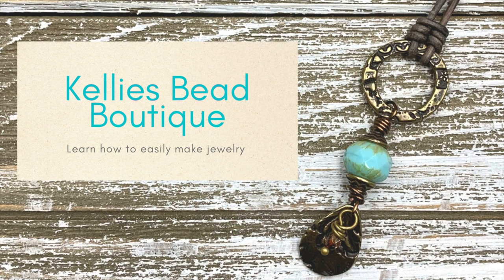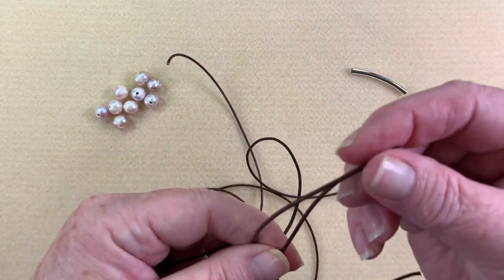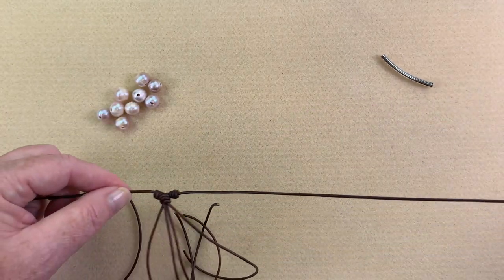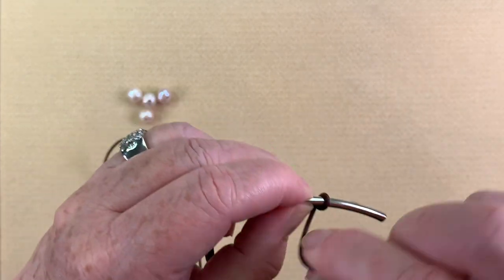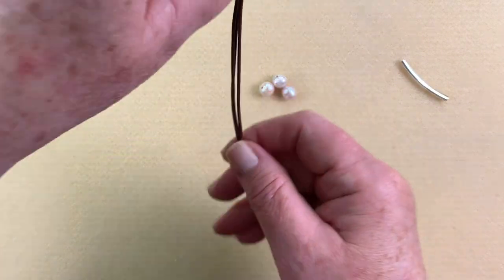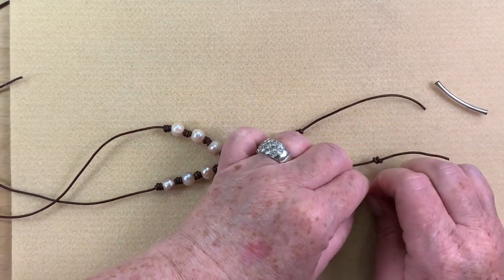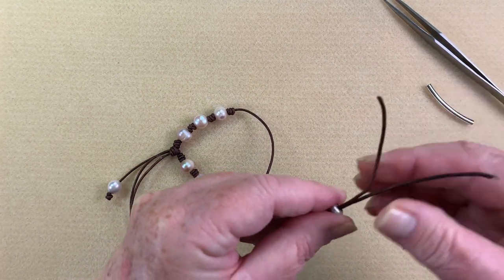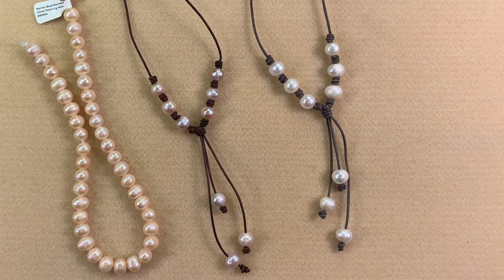Create a Trendy Pearl and Leather Necklace - Barrel Knots Galore!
easily take some beautiful large hole Freshwater Pearls, some leather and barrel knots and create a simple and easy to wear trendy necklace.  Fun!